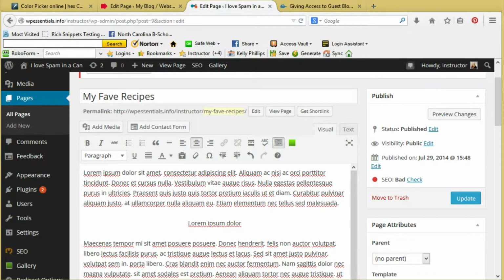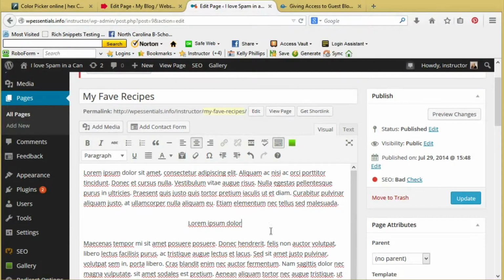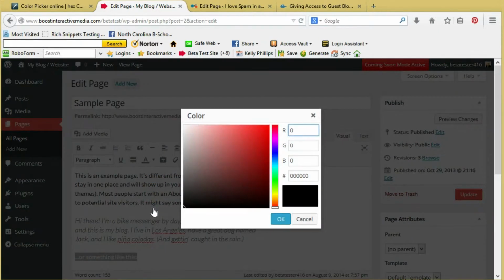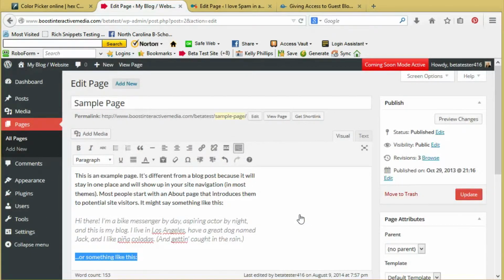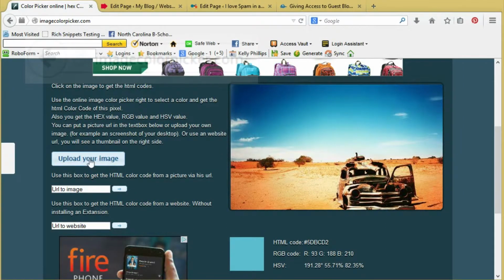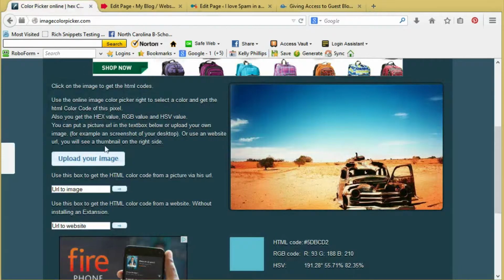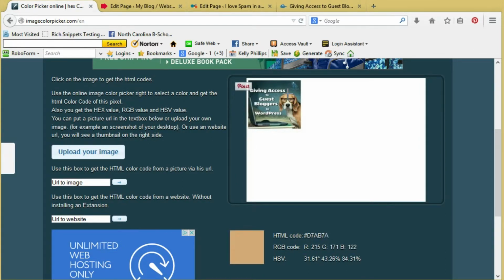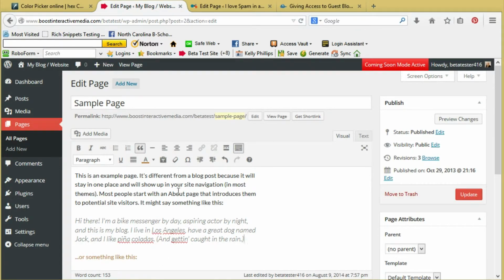Using Your Brand Colors in WordPress Text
Using brand colors on your website is a critically important to keeping a consistent brand image. Up until the release of WordPress 4.0, you had to code CSS if you wanted to use your brand colors in text. But now, you can change your text to brand colors with a pick and a click! That's right, we've now got an awesome color picker in our WordPress interface.